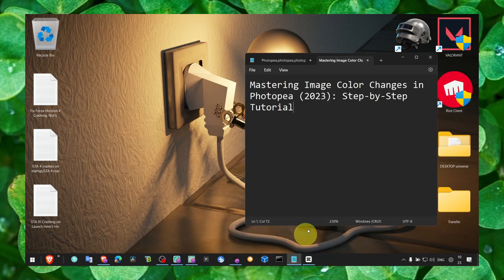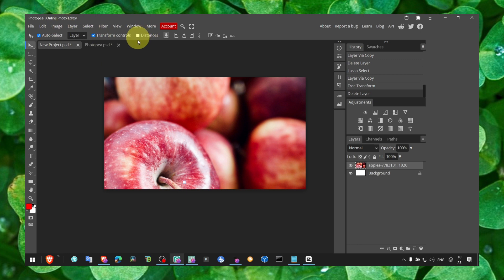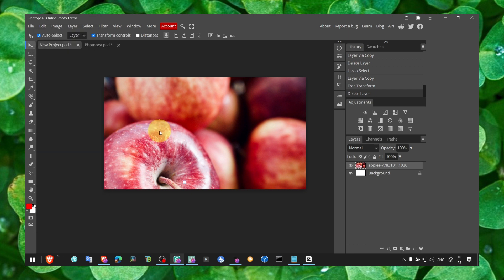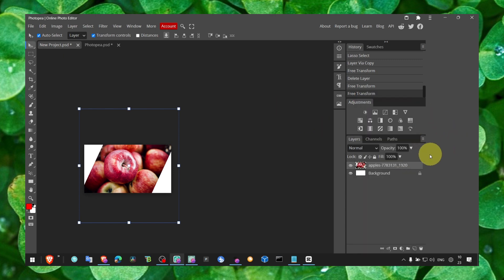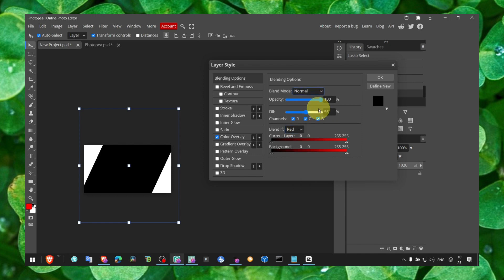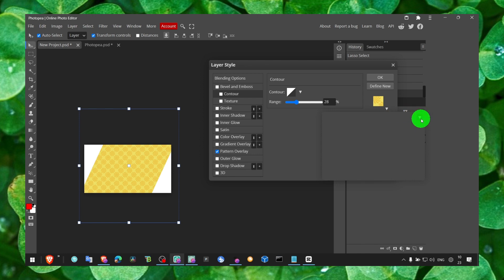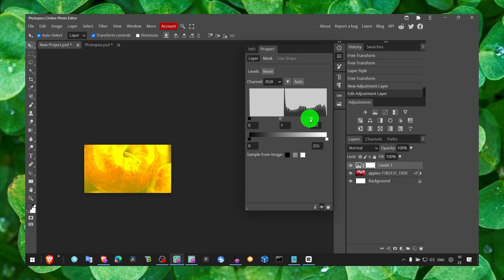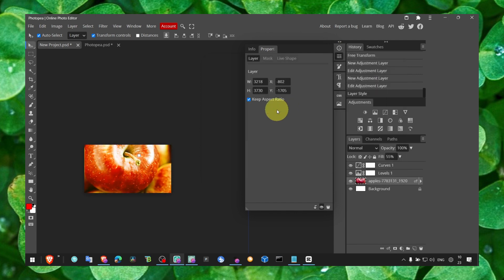Photopea: How To Change The Color Of Your Image In Photopea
Welcome to this Photopea tutorial where we'll be exploring how to change the color of an image. Whether you're looking to change the color of a logo in Photoshop or match the colors of two different images in Photopea, this tutorial has got you covered.

Throughout this tutorial, we'll cover various topics such as how to cut an image in Photopea, blend images together, and even change the color of hair in a photo.

So if you're ready to learn how to change the color of your images using Photopea, make sure to follow along with me step by step. By the end of this tutorial, you'll be equipped with the skills to change colors like a pro. Let's dive in!